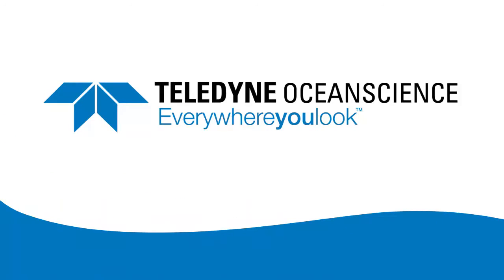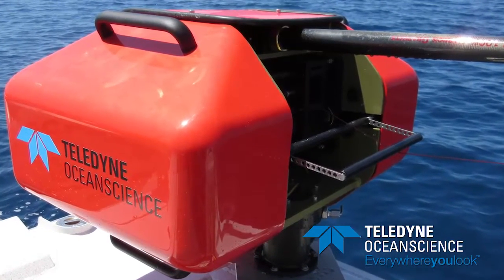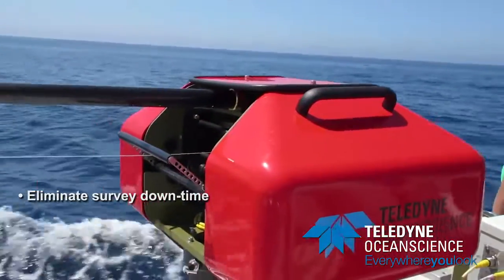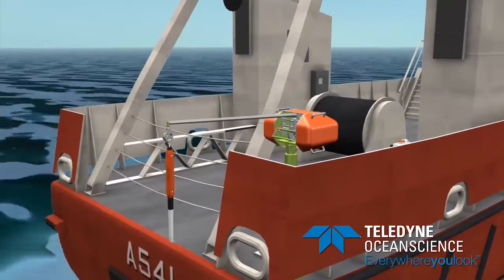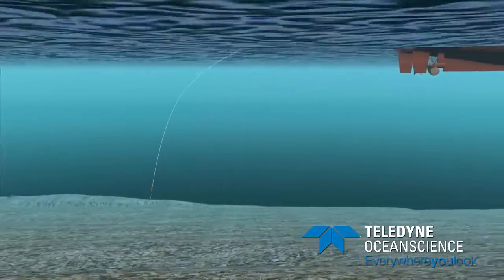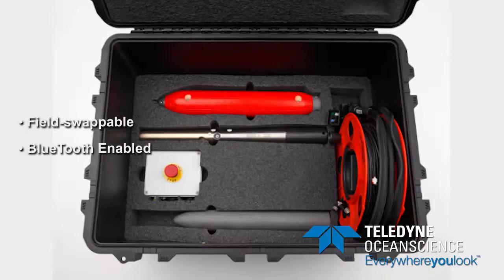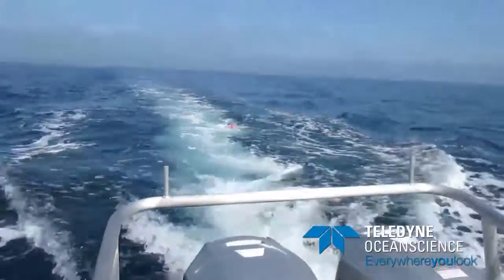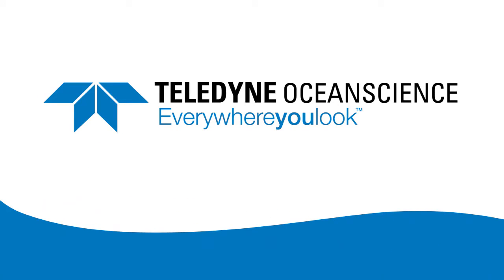Introducing rapidCAST underway SV system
With all the benefits of a large and costly towed profiler and none of the drawbacks, the revolutionary rapidCAST sets the new standard for high-efficiency sound velocity profiling from a moving vessel for survey operations in estuaries, coastal waters and the open ocean.